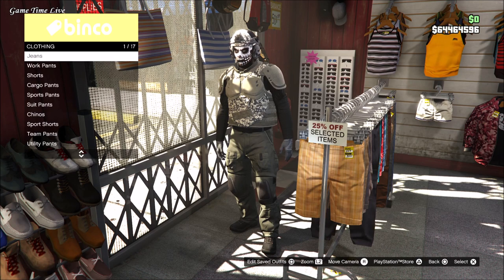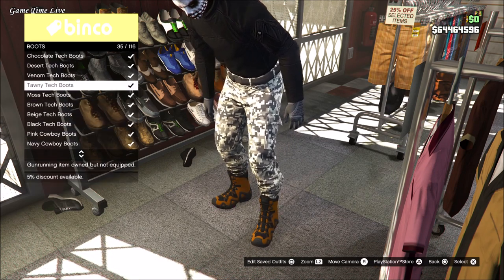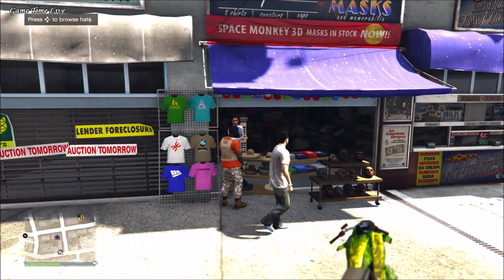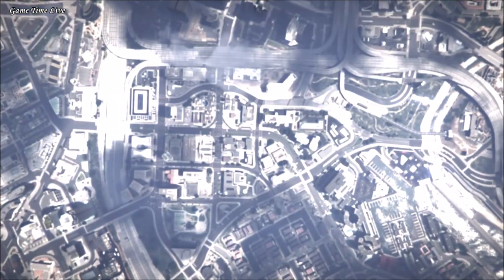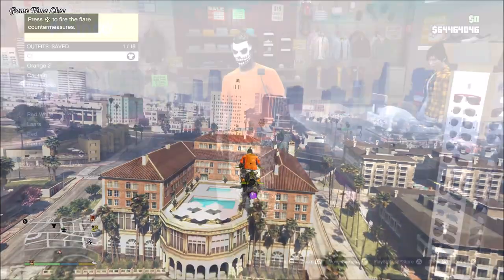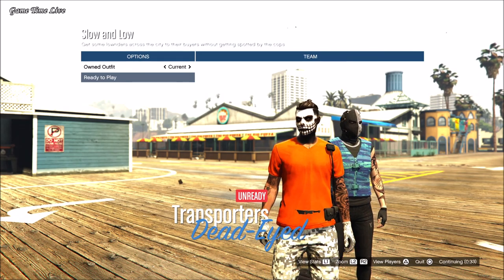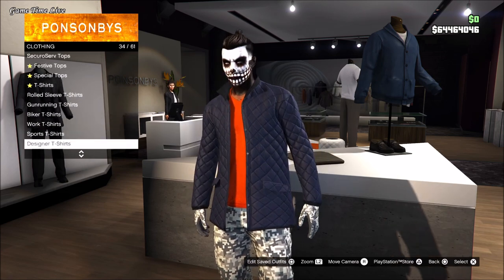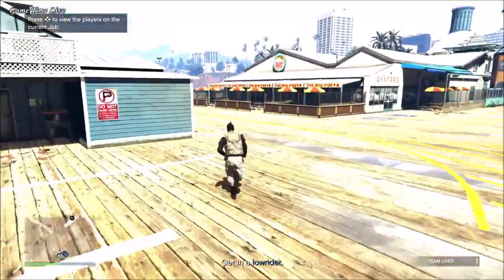GTA5 Online I *NEW* Cluckin' Bell Military Outfit! (SPECIAL ARMOR & HELMET)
In this video i'll show you how to get a cluckin' bell heist military outfit with a new body armor and helmet in gta5 online!

♥️ Helper: Mr_montana37

♥️ Did you like it? So➜ Drop 1 Like